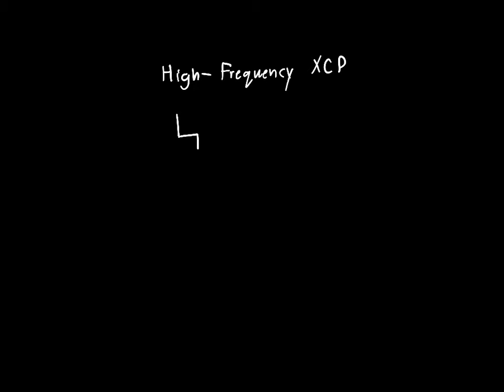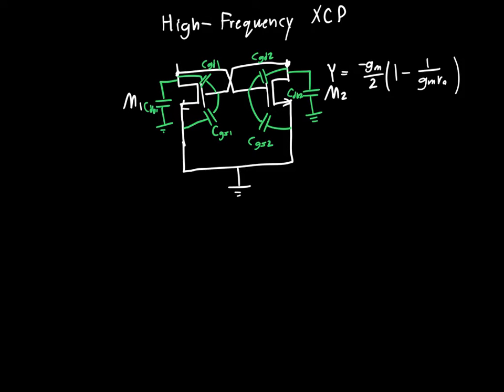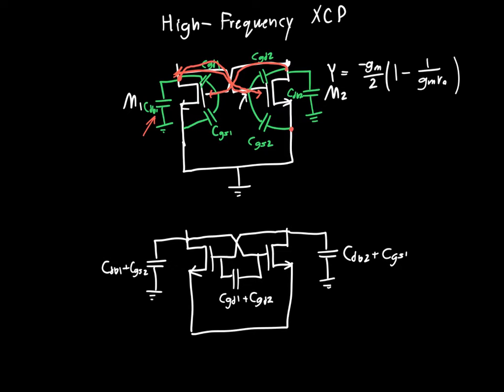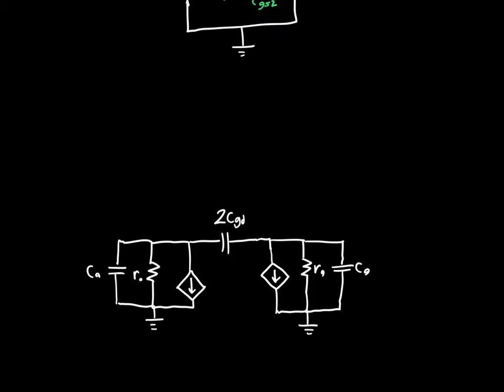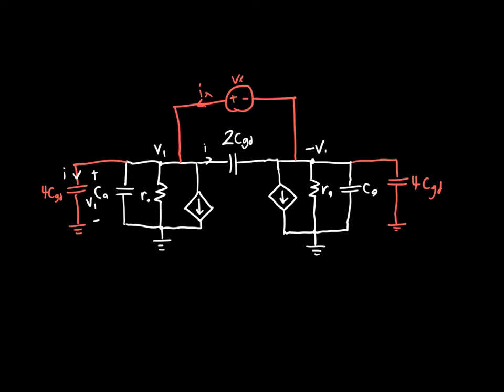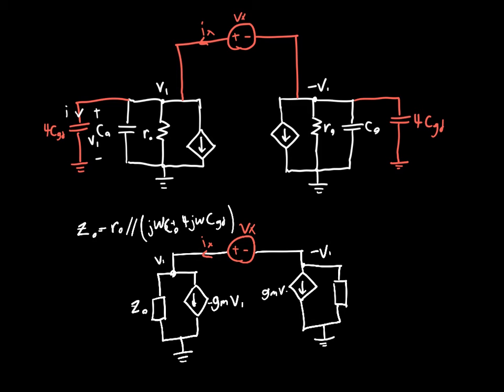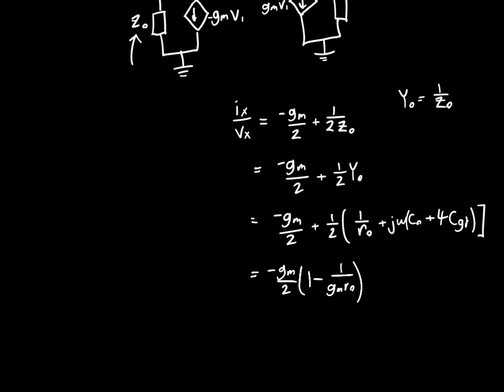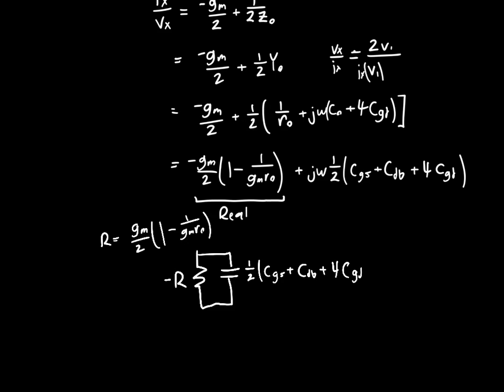Cross Coupled Pair Part 2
Here I complete the analysis of the cross-coupled pair (XCP) at high frequencies and with a finite output resistance and demonstrate it is qualitatively the same. I also briefly introduce an application of Miller's theorem for differential circuits to make the analysis much easier.